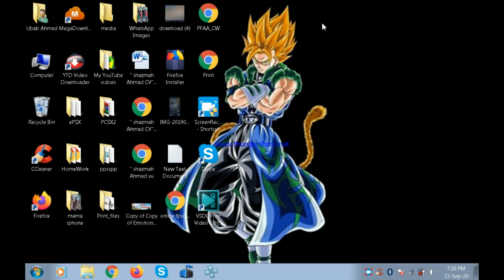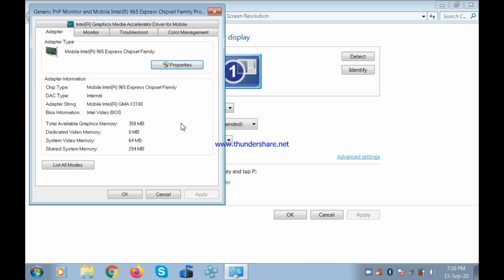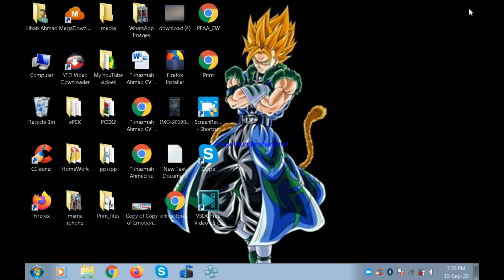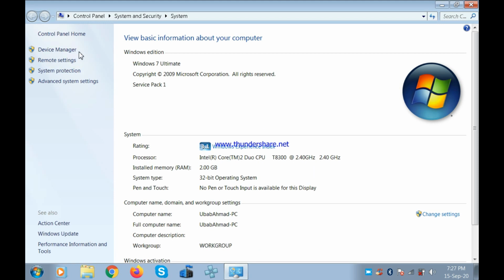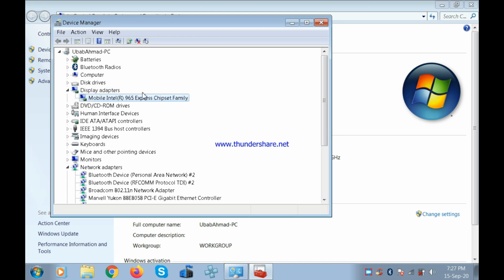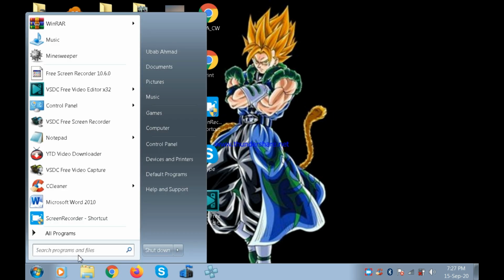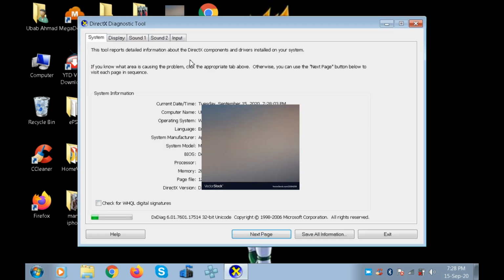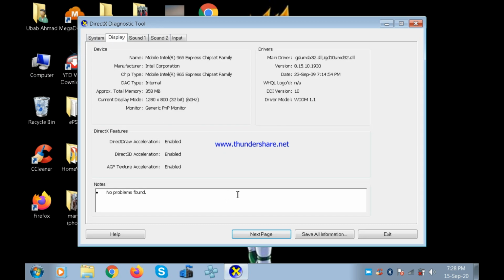How To Check Your Graphics card in windows 7/GogetoPlays